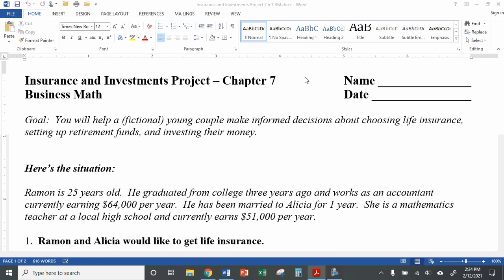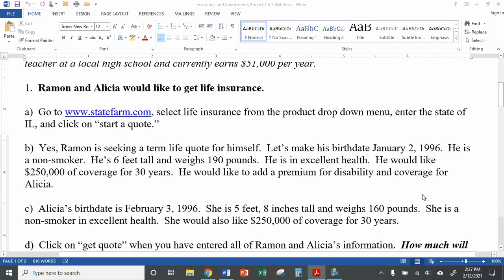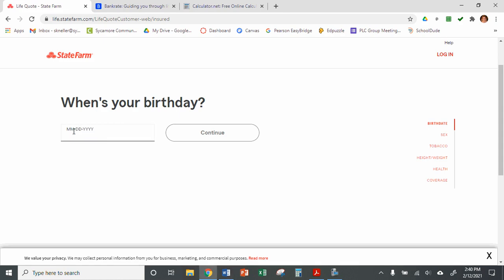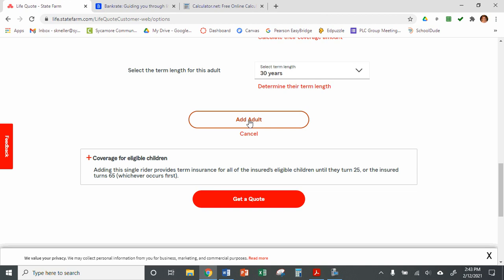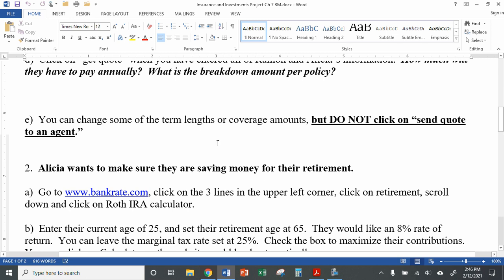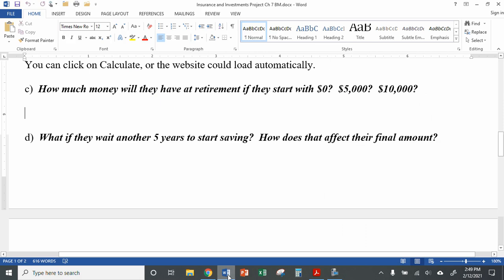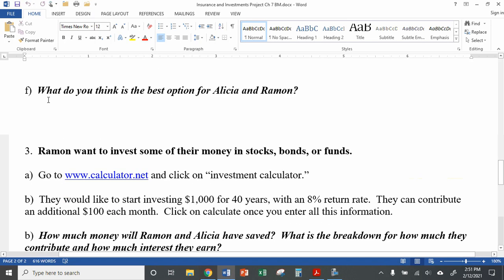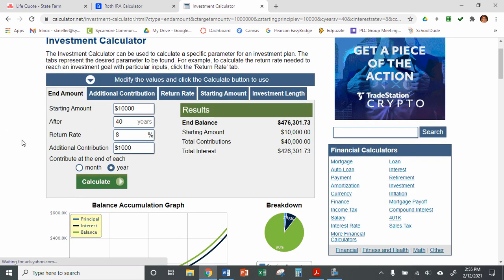Ch 7 project video BM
Insurance & Investments Project